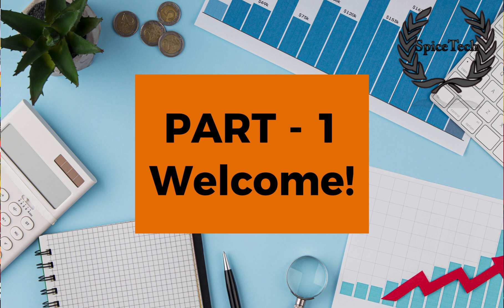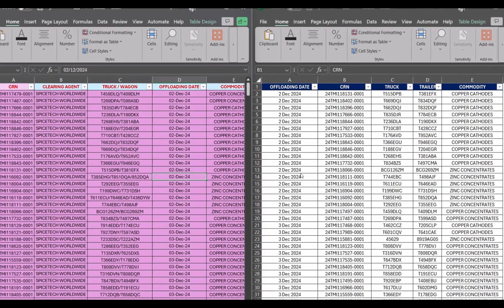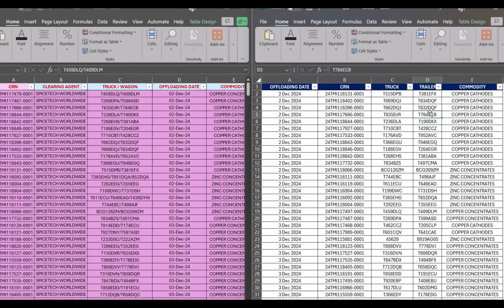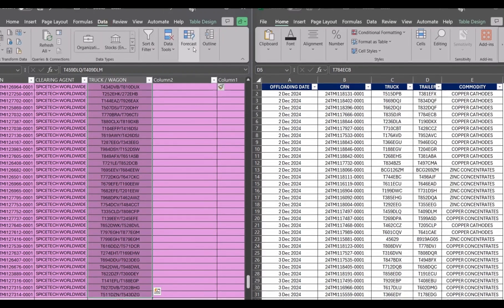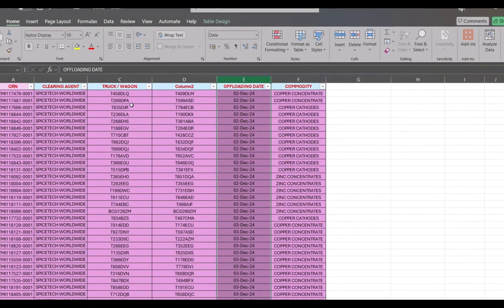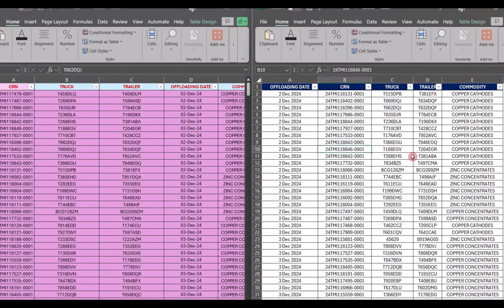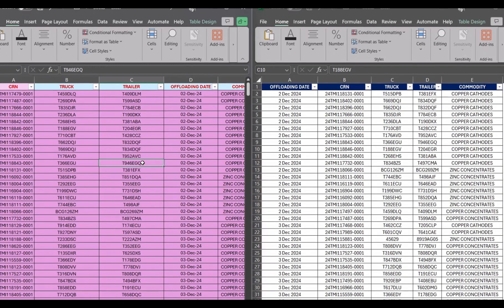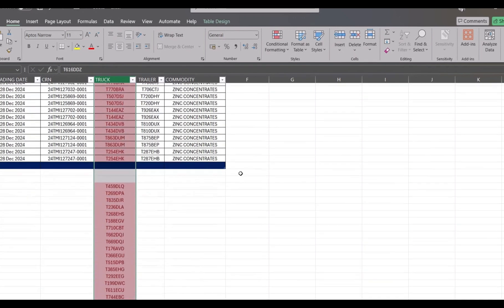EXCEL : DATA CROSSCHECKING TECHNIQUES - PART I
Excel Techniques You can Use When Crosschecking Data and Reports in MS Excel for Data Control, Interact and Summarize large amount of Data. Also Analyze numerical data details.

Name : SpiceTechnologiesWorldwide